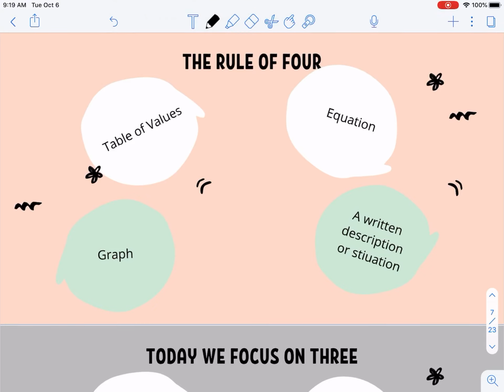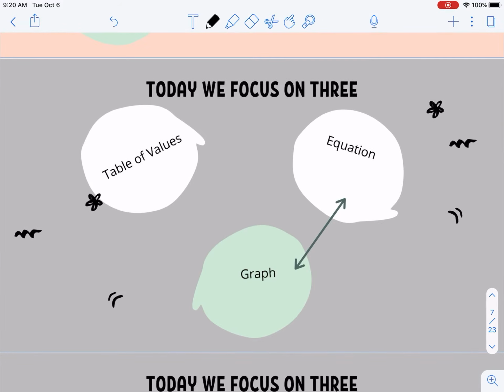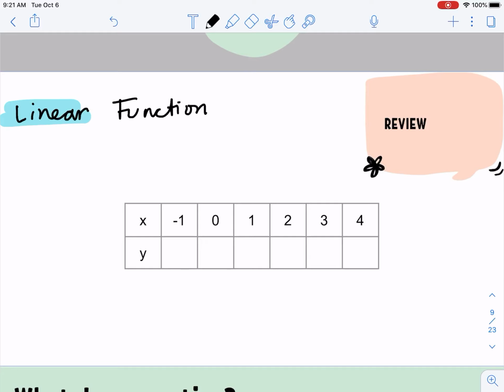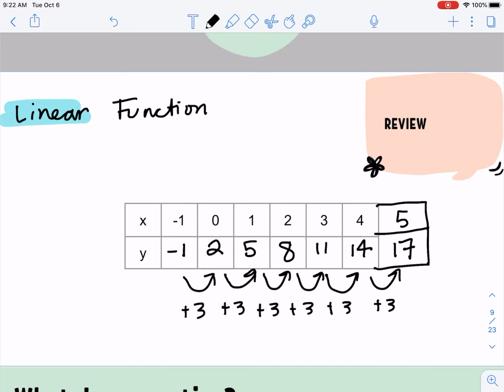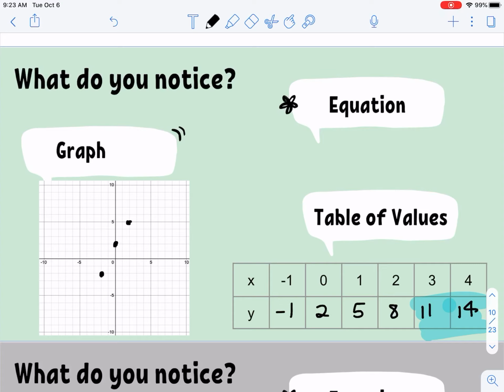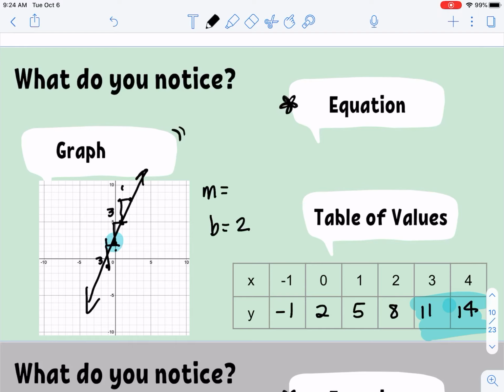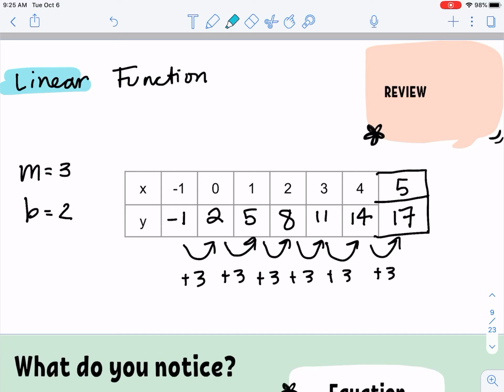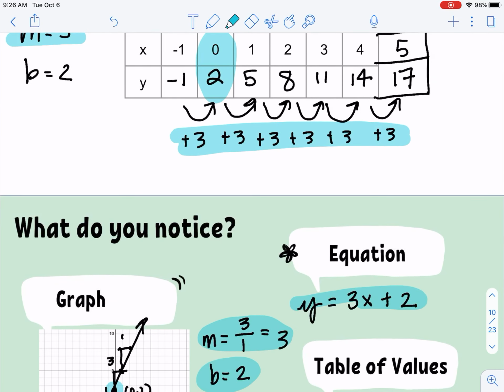Linear Functions: Tables, Graphs, Equations (2/5)